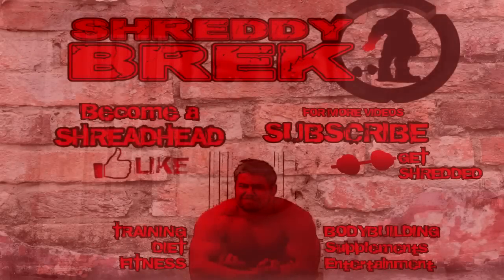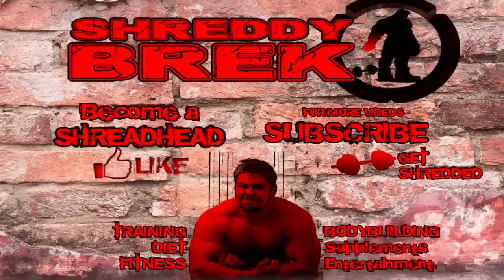3 MUST DO Exercises For Huge Traps: Get Big Traps Quick - With This Trap Work Out Routine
Add size and muscle to your Traps with these 3 Best Trap Exercises. In the past when i have isolated the traps I have done these exercises to get bigger traps.
3 Exercises For Bigger Traps: (Trap Isolation Exercises For Size)
Barbell Shrugs
Reverse Barbell / Reverse Smith Shrug
Dumbbell Shrugs

Pick 1 or 2 of these exercises and do then on shoulders day. Upright rows will also hit the traps and delts. I a currently not isolating Traps, and only work them through upright rows.

If people would like to see me doing these exercises for form etc just let me know. Any comments just ask.